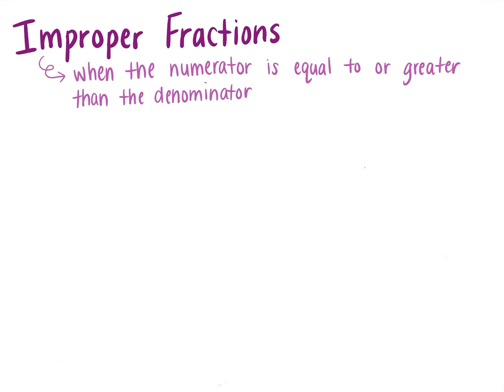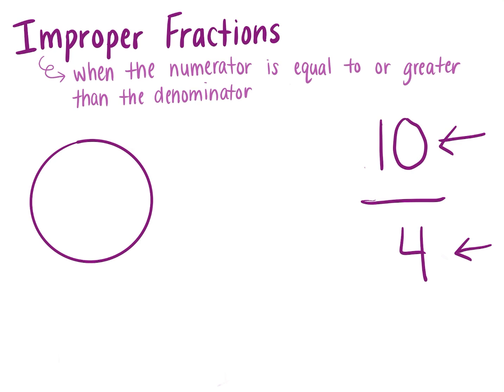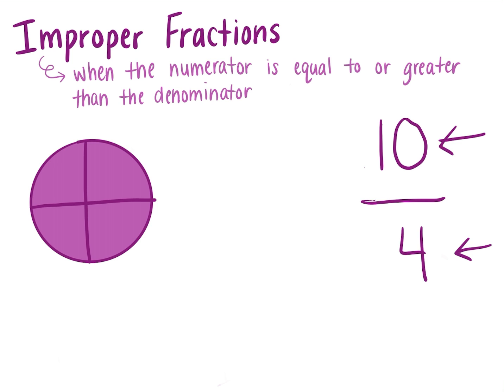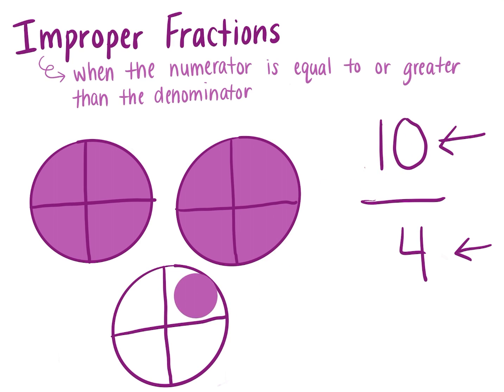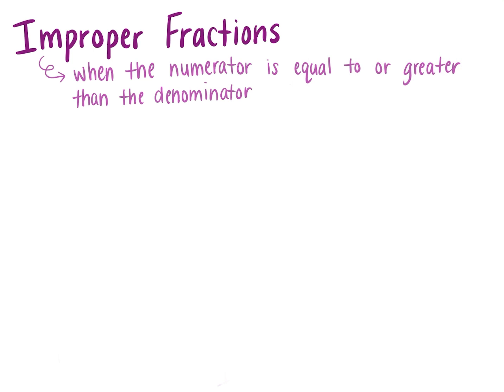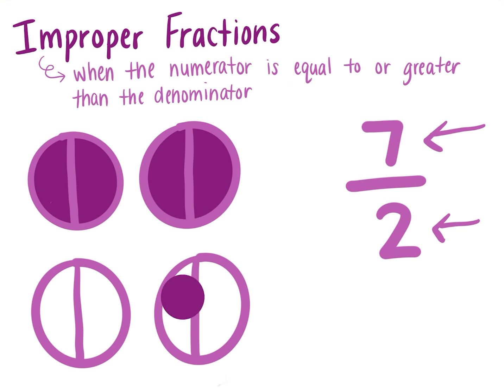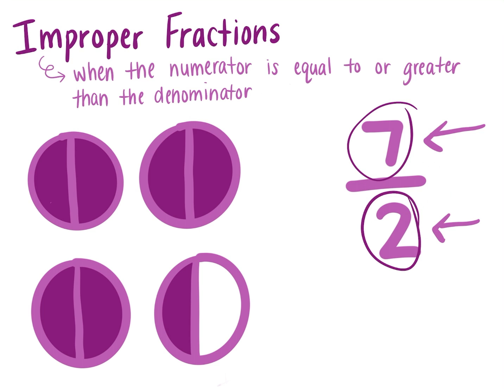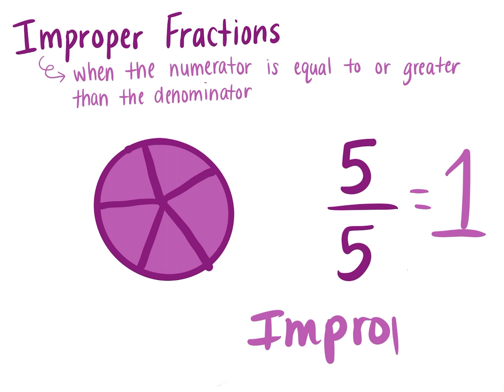How to Model Improper Fractions